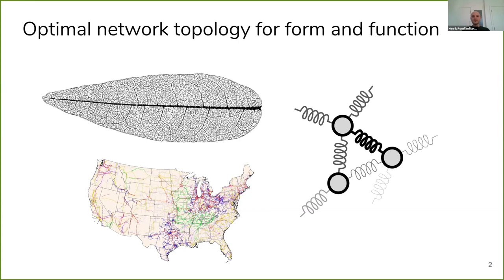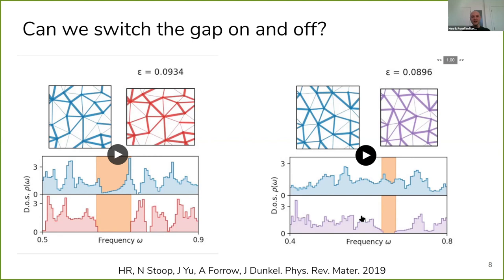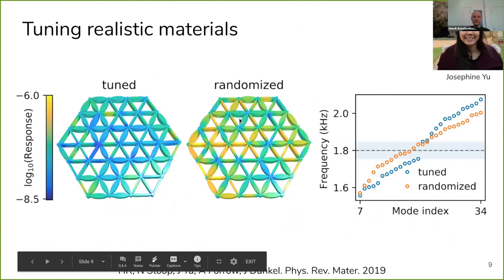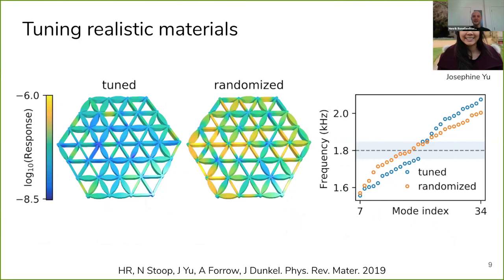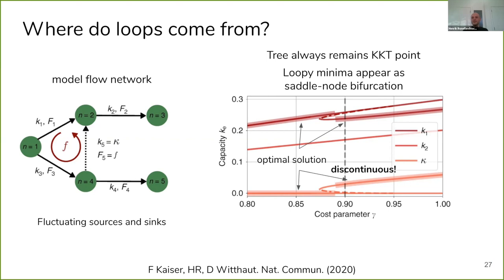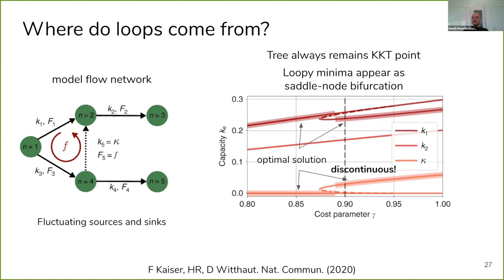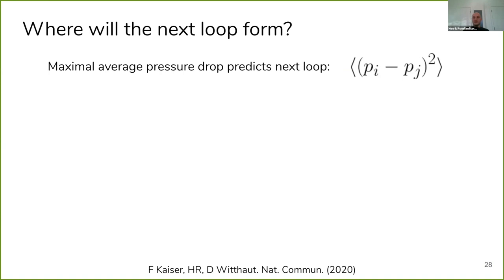Physics of functional networks - Henrik Ronellenfitsch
Workshop on Topology: Identifying Order in Complex Systems

Topic: Physics of functional networks
Speaker: Henrik Ronellenfitsch
Date: March 19, 2021